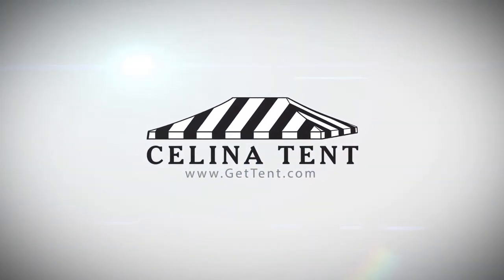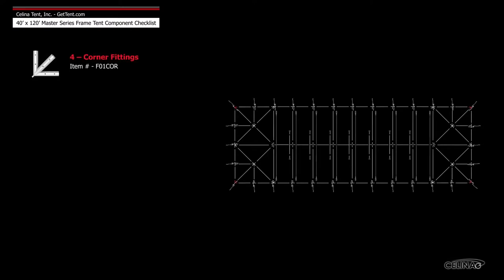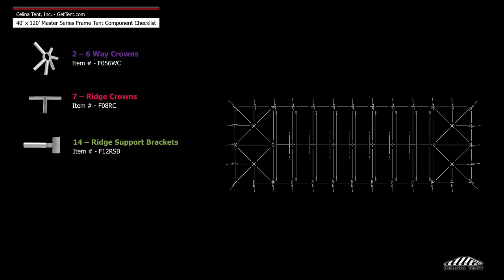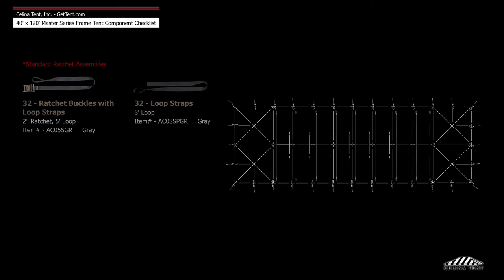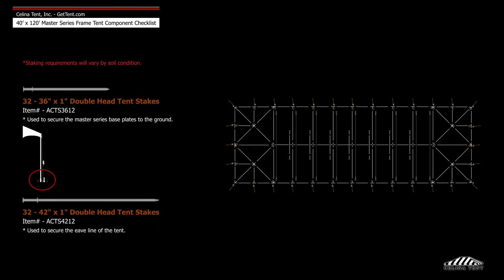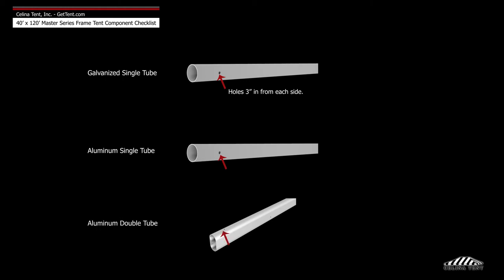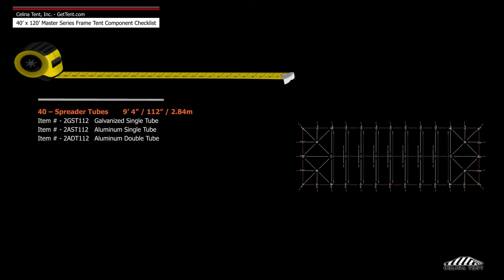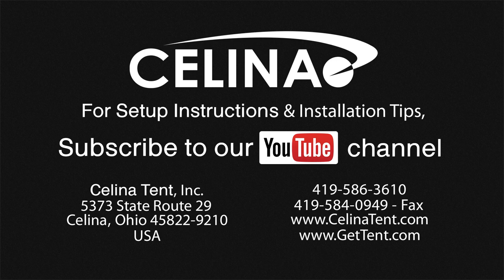40' x 120' Master Frame Tent Component Checklist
40' x 120' Master Frame Tent Component Checklist

This is an overview of the components required to set up a 40’ x 120’ west coast style frame for use with Celina’s Master Series Frame Tent. This tool may also be used to measure and compare existing frame components to ensure compatibility.

Questions?